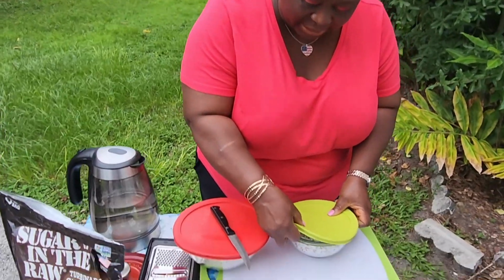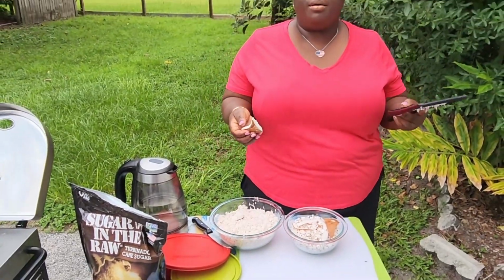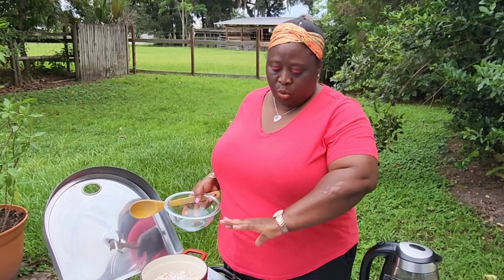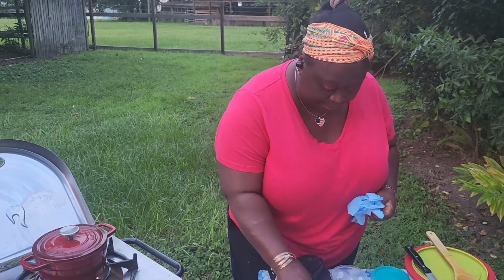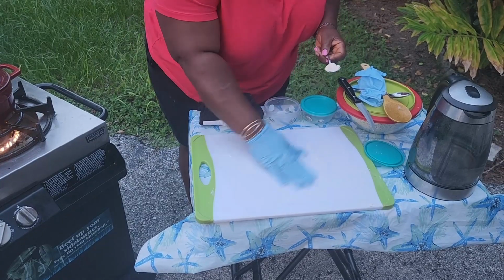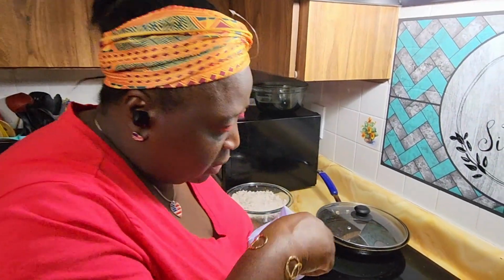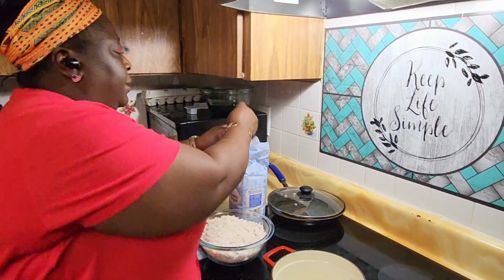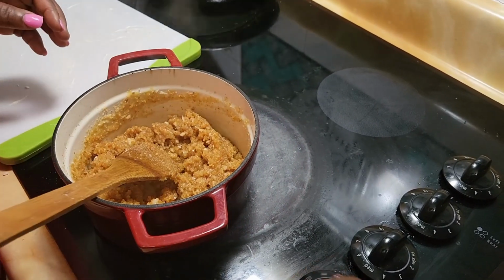How To Sierra Leone Style Coconut Cake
Today I'm going to show you how to make Sierra Leone-style Coconut Cake. Let's get started!

My Kitchen Appliances And Utensils:
NEW Nutri Ninja BL680A Auto-IQ 1500 Watts Duo Nutrient Extraction Blender System